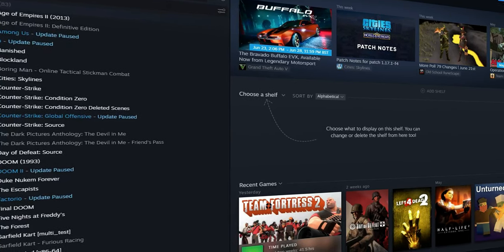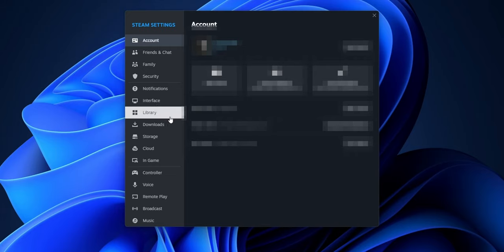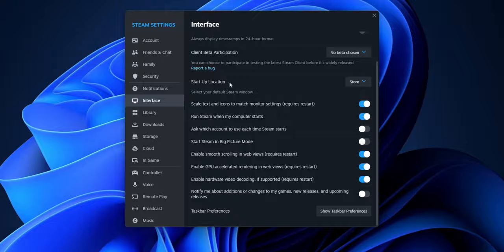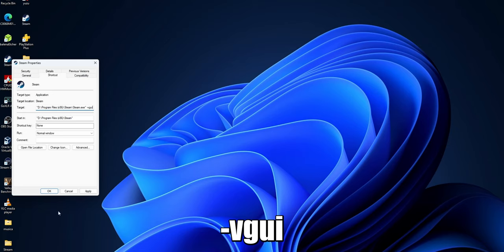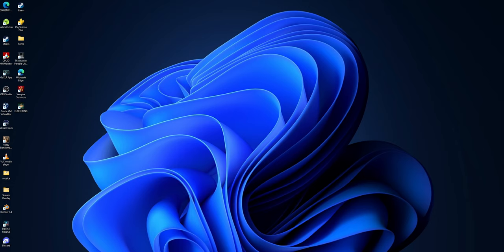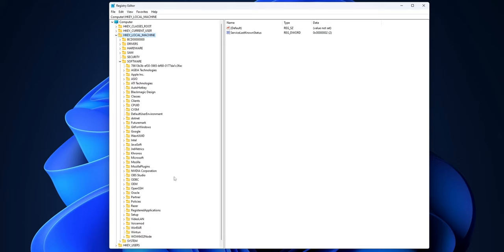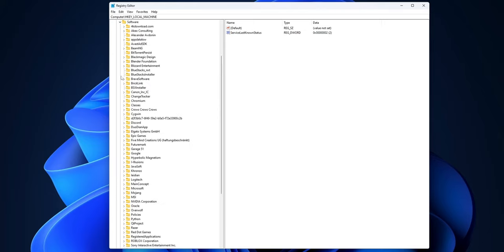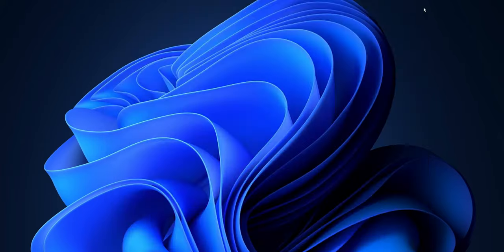Fix Steam New UI Lag and High CPU Usage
On this video i show you how you can Fix the problem with steam new UI of Lag and High Cpu Usage.

Code you need:
 -vgui